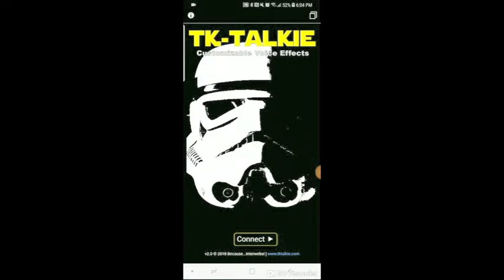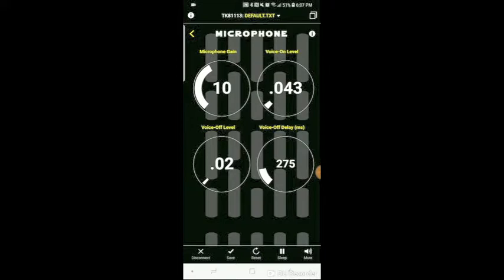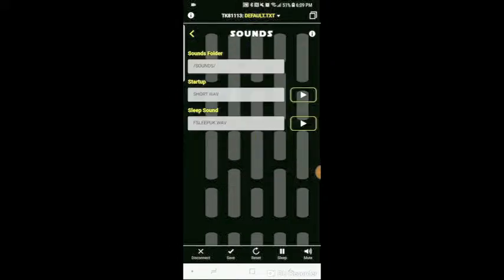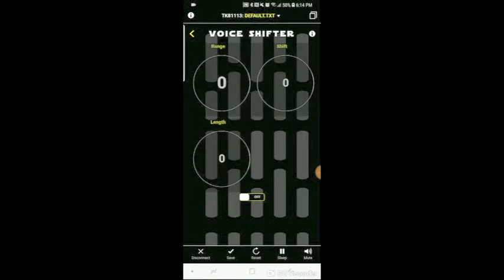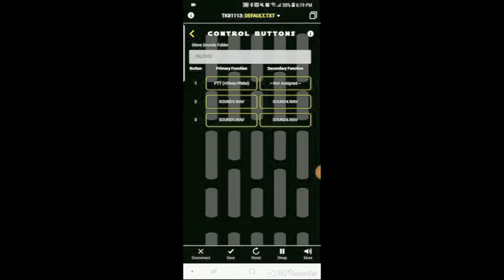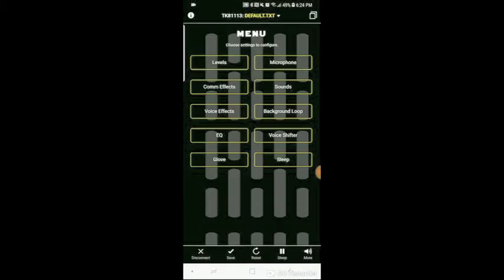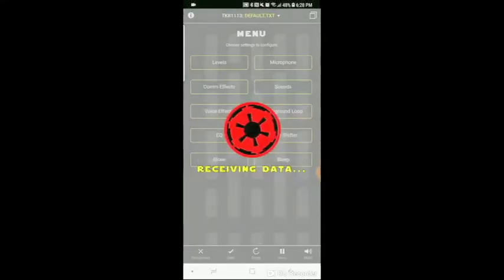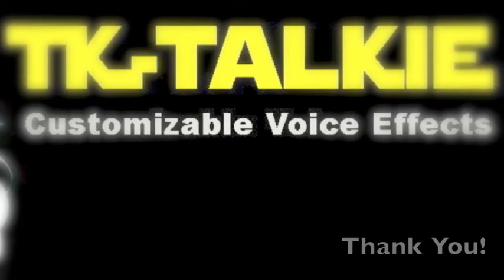TK Talkie V4 - Part II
An overview and demonstration of TK-Talkie V4, a customizable voice effects system for a wide range of costumes.